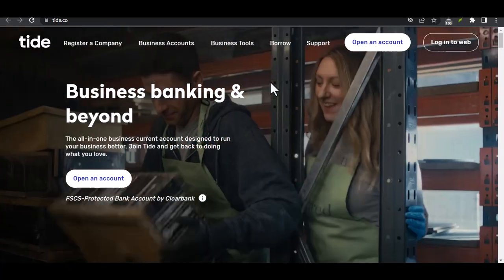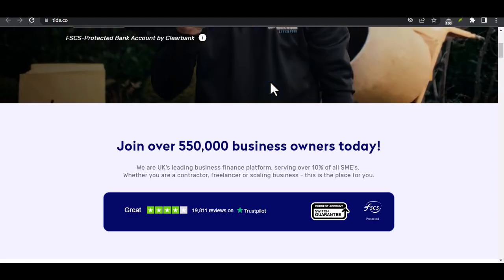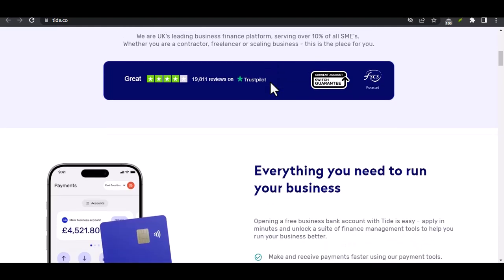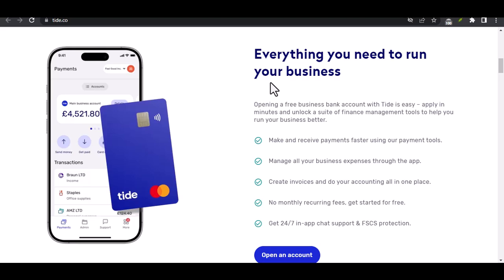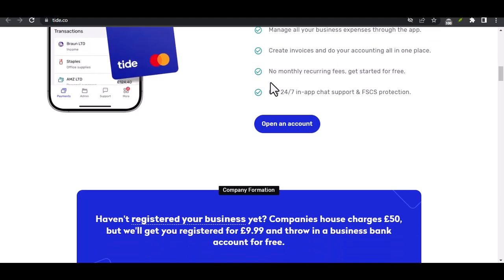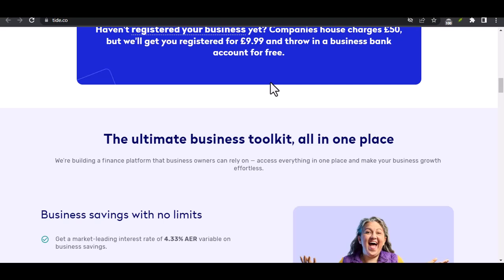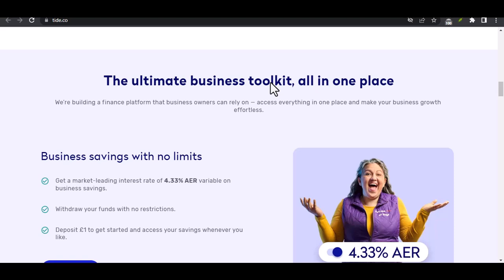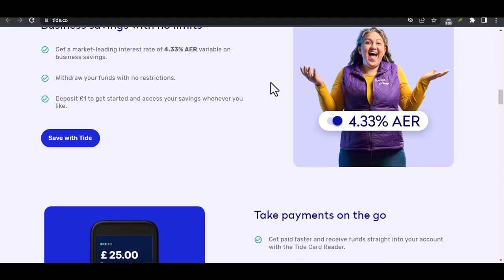How to recover Tide account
In this video we talk about How to recover Tide account